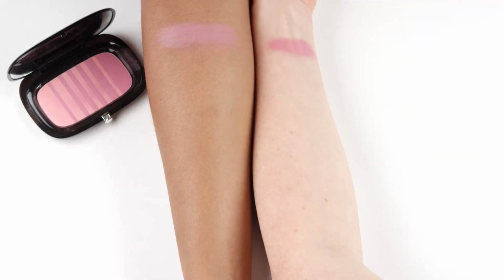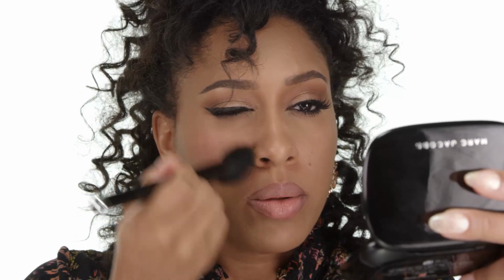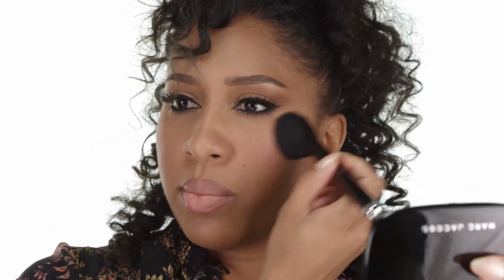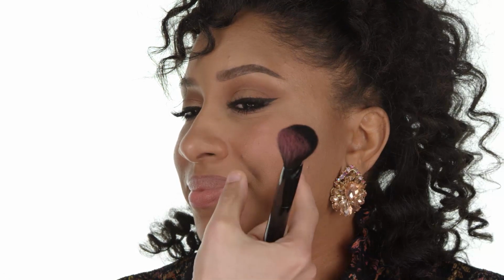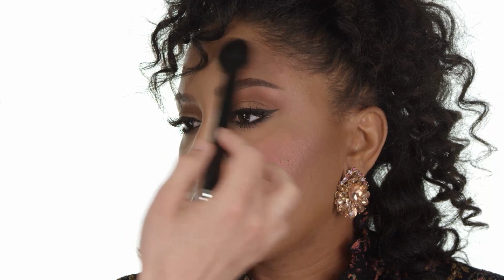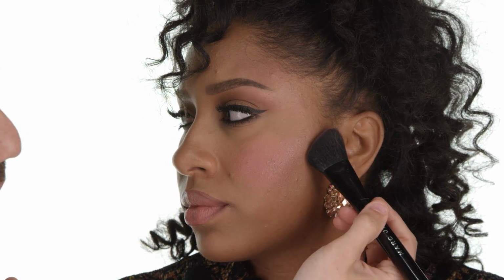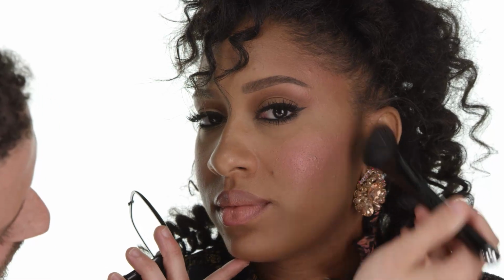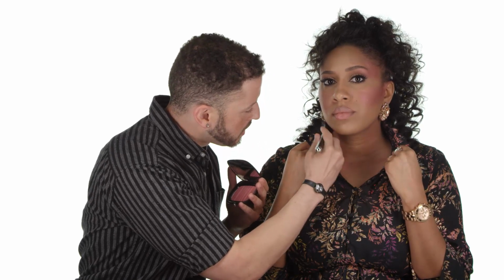What is Draping? | Sephora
Could draping be the new contouring? Sephora PRO's Jefferey and Myiesha show you to perfect this cool technique and the history behind this color-focused trend. Check out the video to see the look,  preview some new Marc Jacobs Beauty products and be sure to grab the products used in the video at your local Sephora!